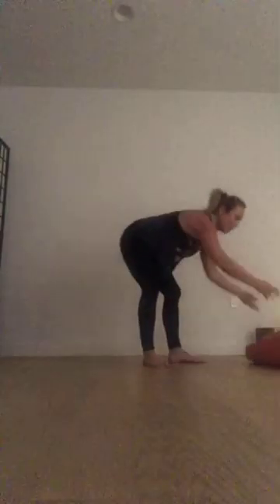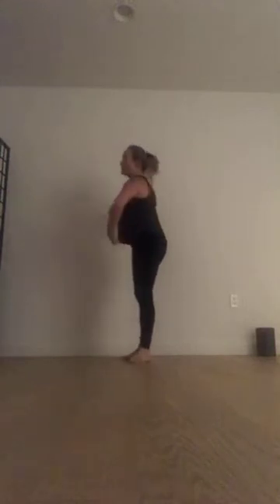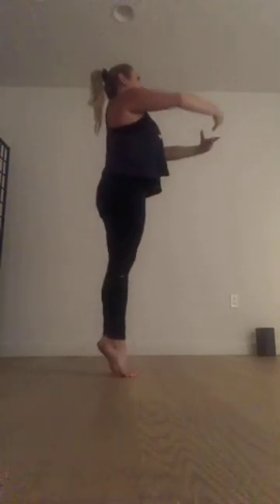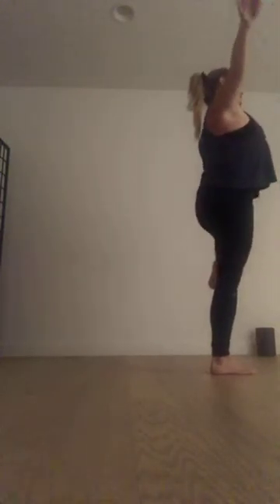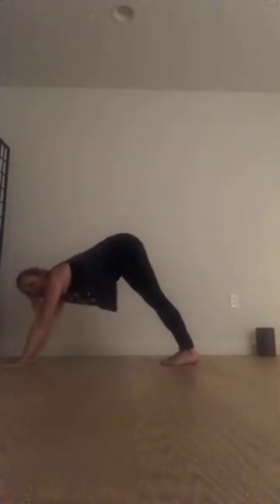ACE Strength & Conditioning Class part 2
This is the second half of the Strength & Conditioning class.